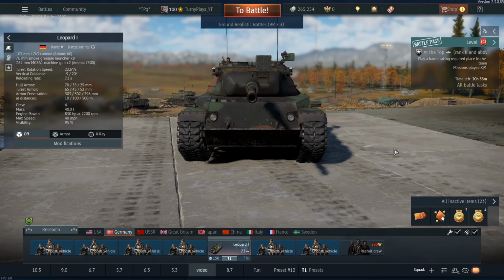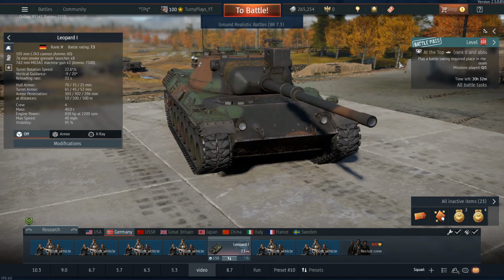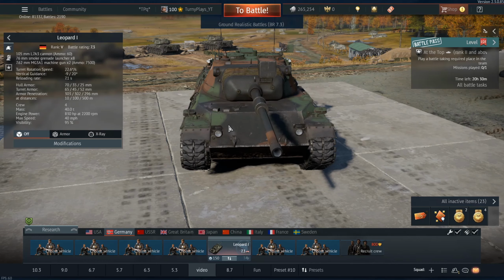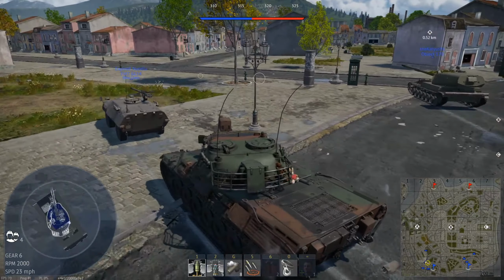400MM PEN at 7.3 | Leopard 1 | War thunder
I don't know why he went down. but boy is he fun. My old No.1 just got better.